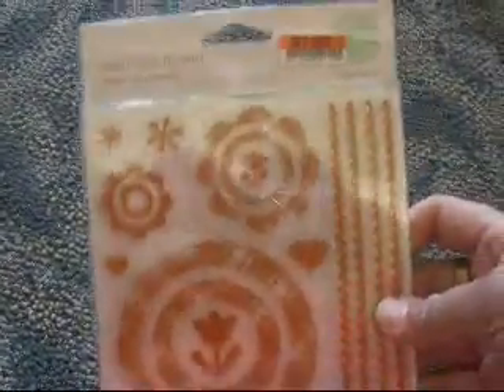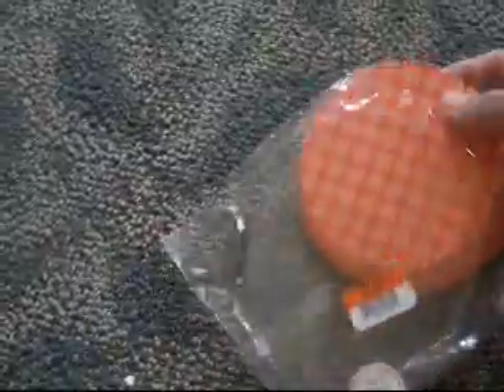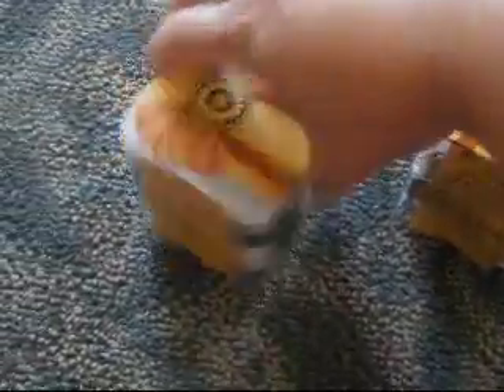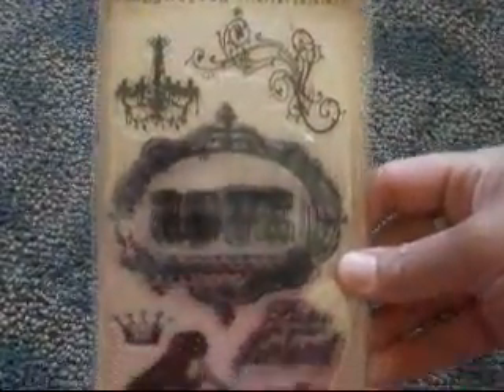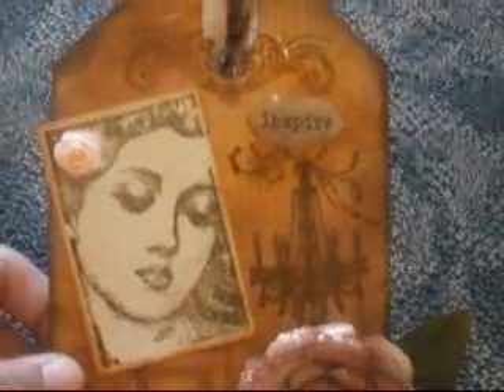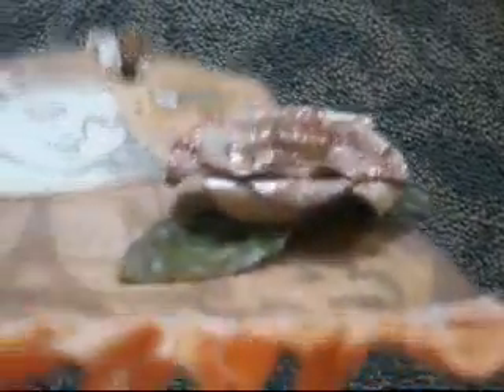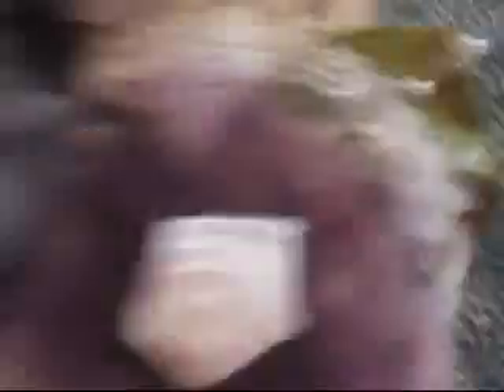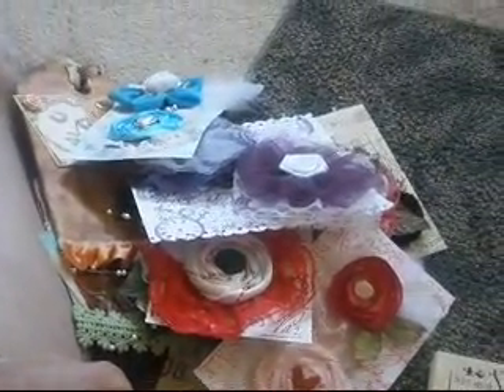scrapbook haul 7-6-10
Went to Big Lots,Tuesday Morning,some stamps from ebay and more of my handmade flowers for sale on my etsy shop

Web address for The stamps of Life.
Web address for ribbon club.